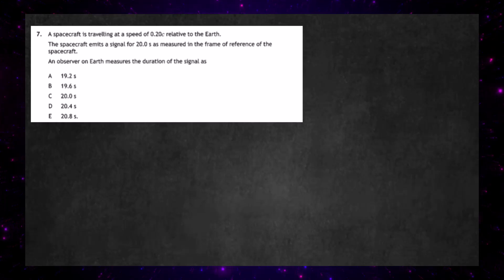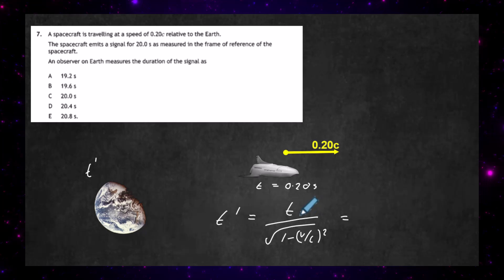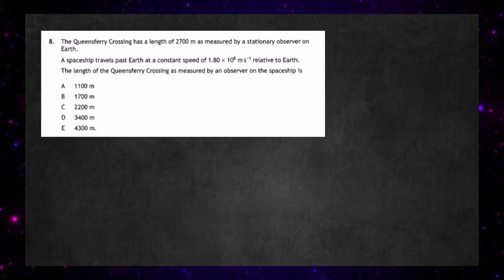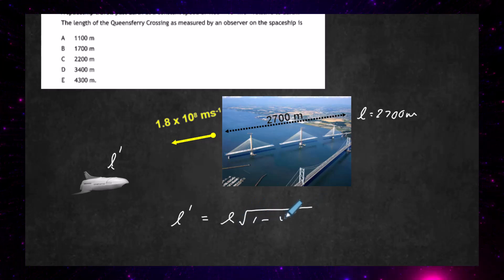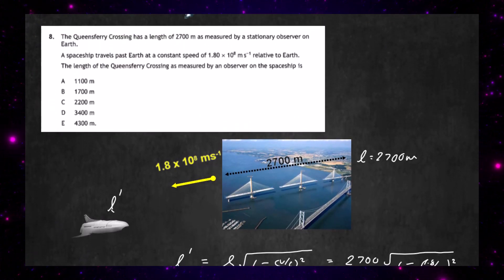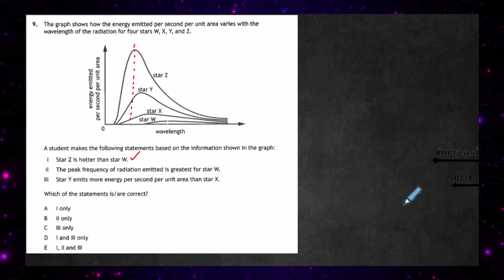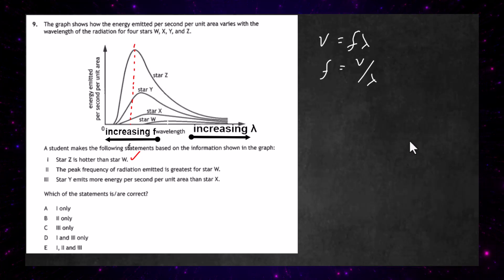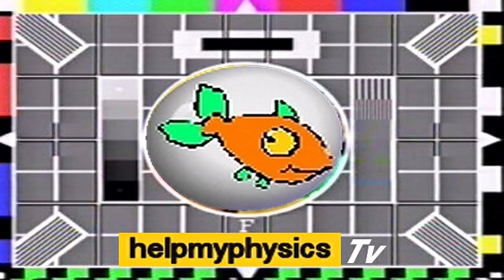Higher2024 P1 Q 7 to 9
Video solutions to the 2024 Higher Physics SQA Exam.